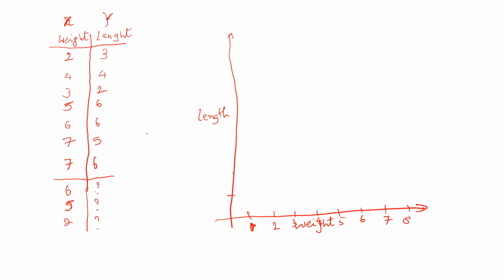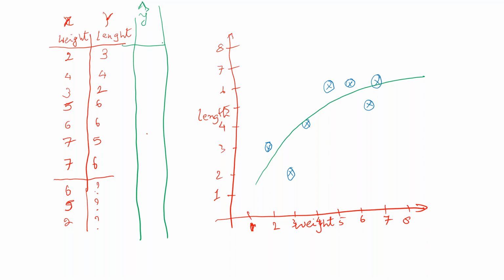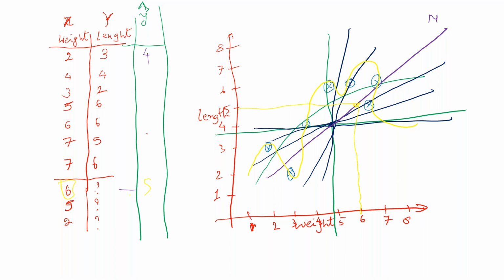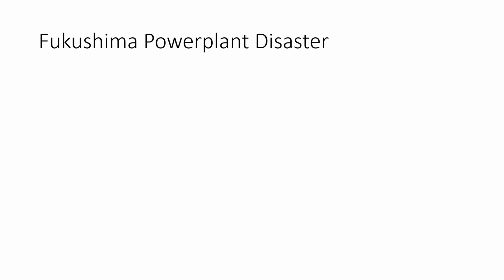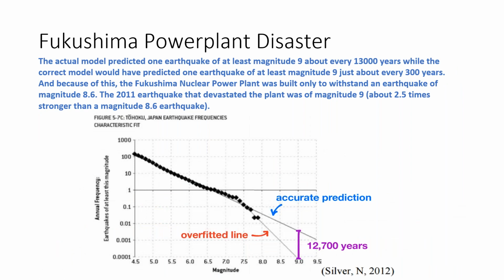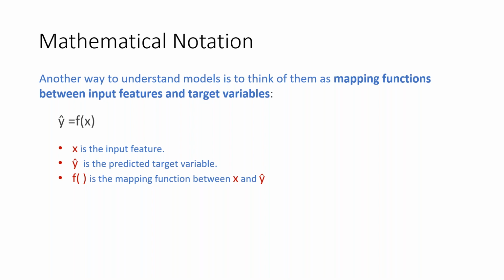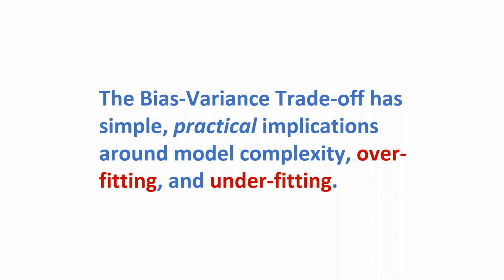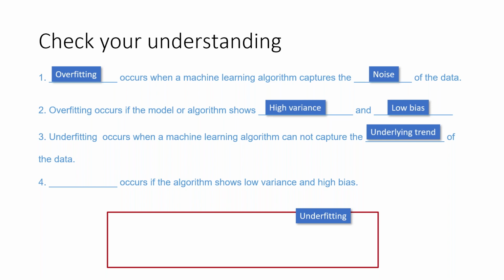4. Model Complexity